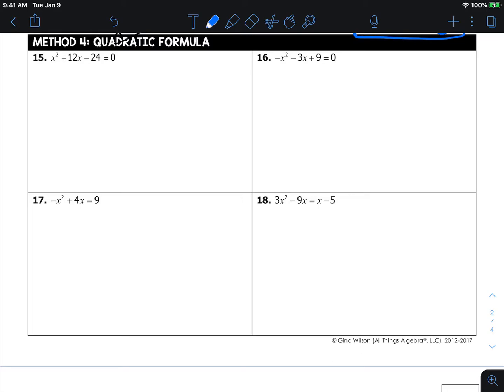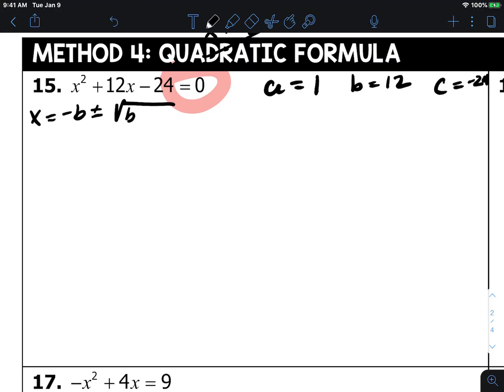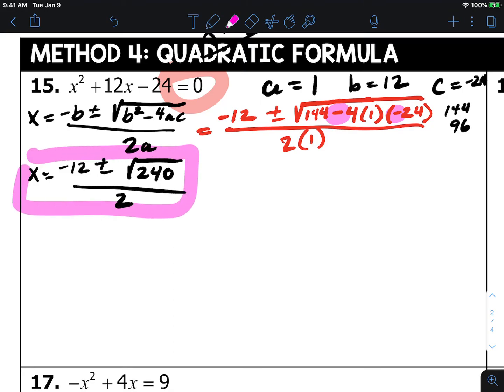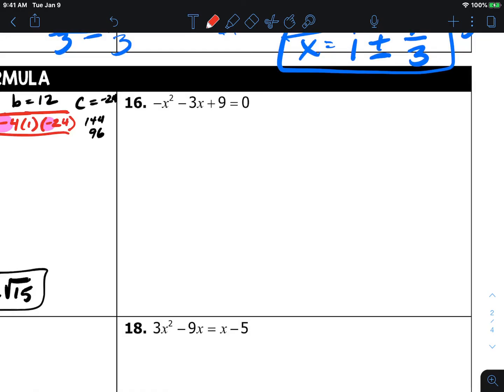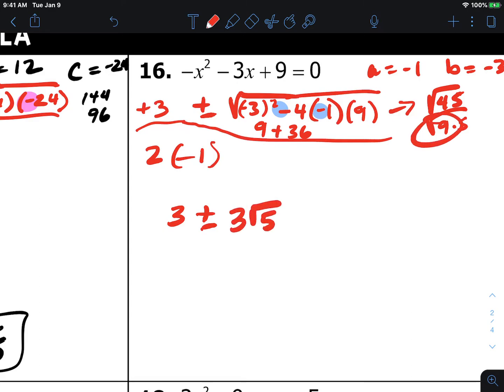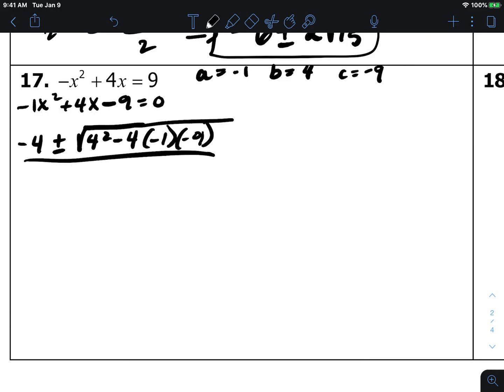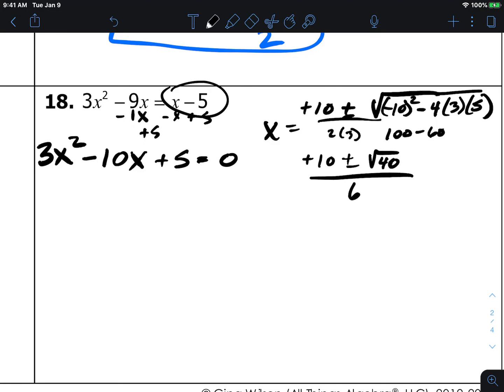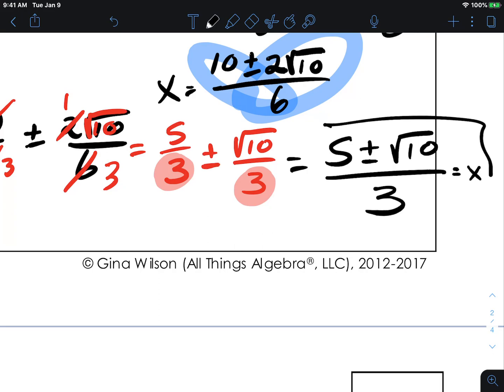8-15 Method 4 Quadratic Equation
Mr. Mori works on Unit 8-15 Solving Quadratic Equations Review Method 4 - The Quadratic Formula.  4 Examples, one big mistake!